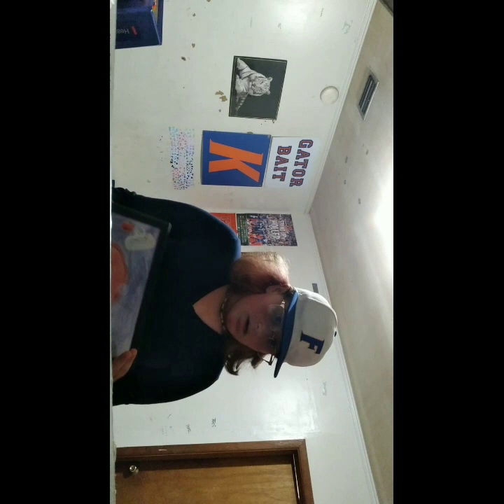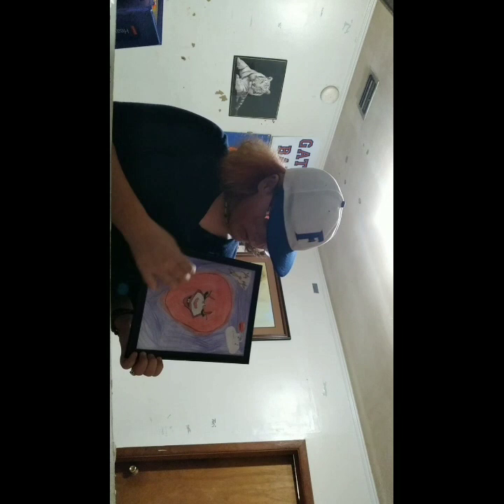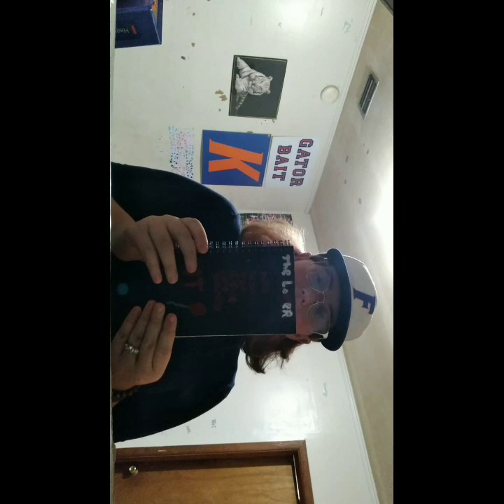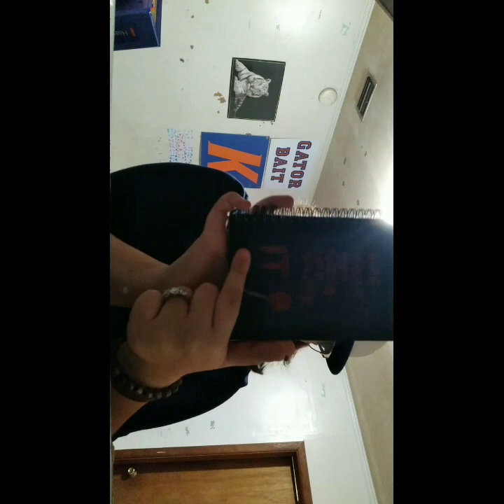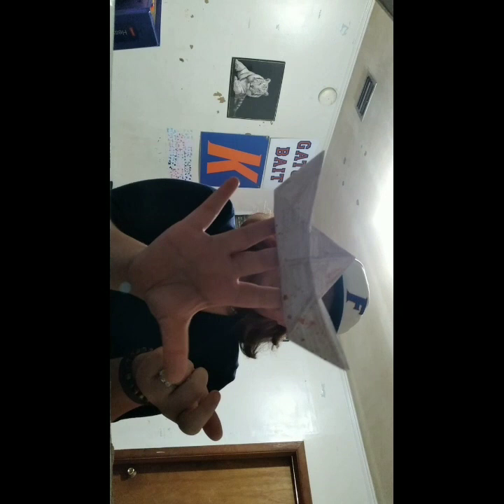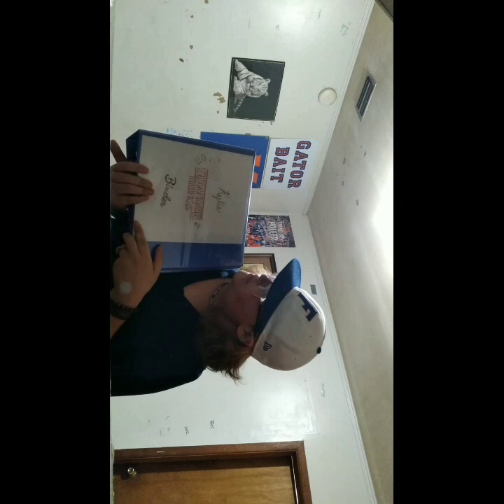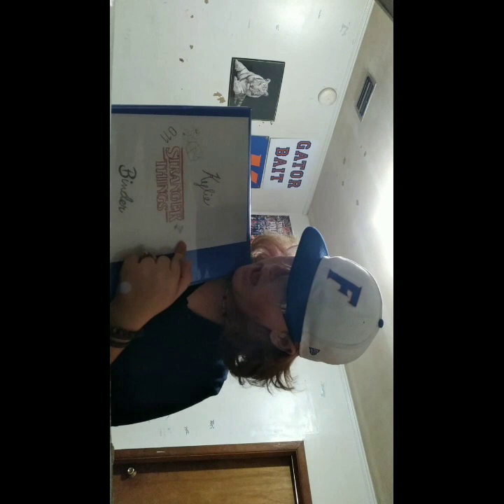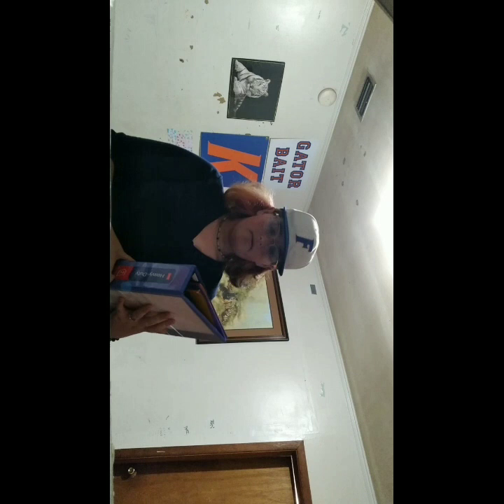💛look at my art and books💛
I am going to post on Friday I just forgot but her it is...